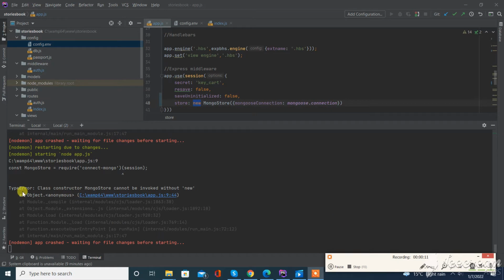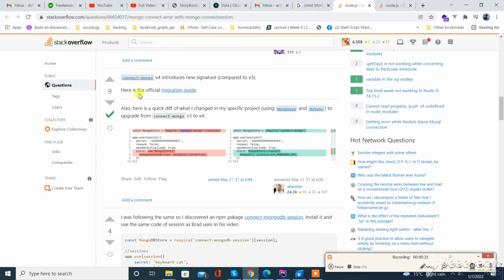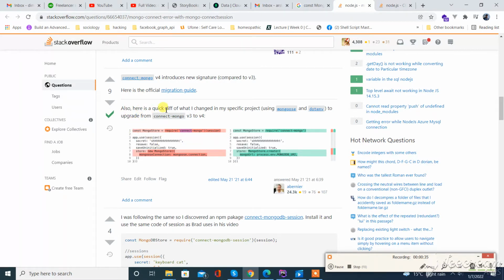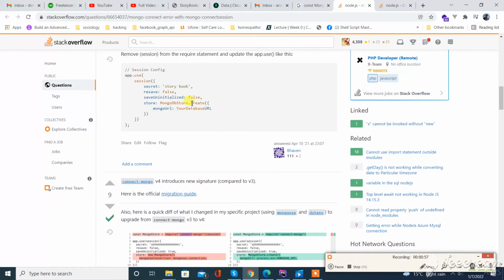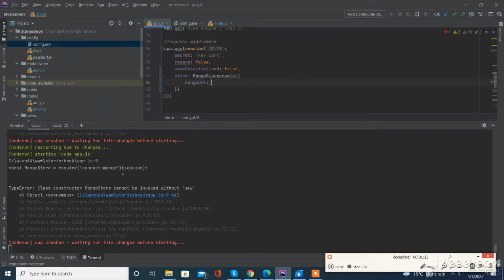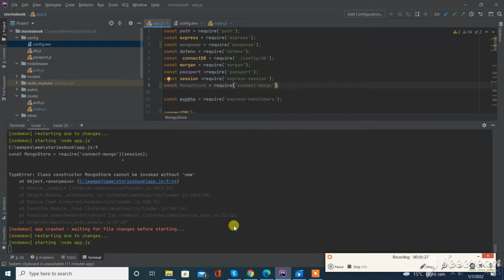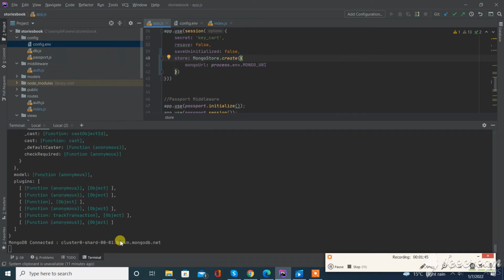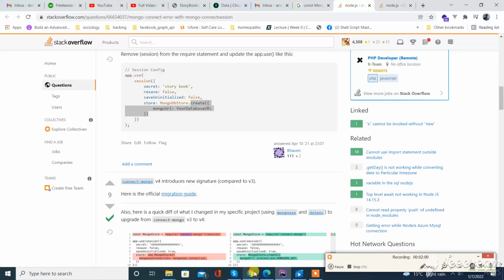TypeError: Class constructor MongoStore cannot be invoked without 'new'